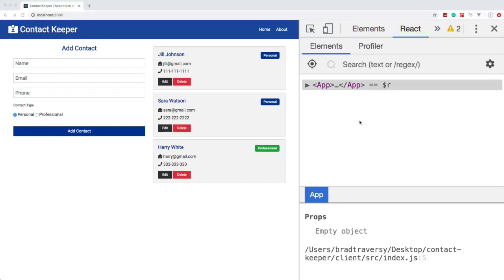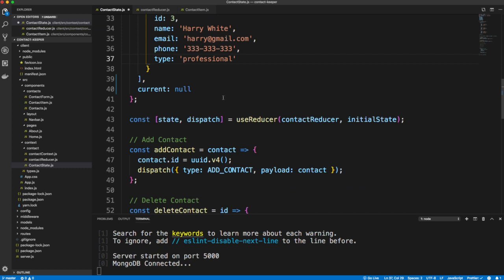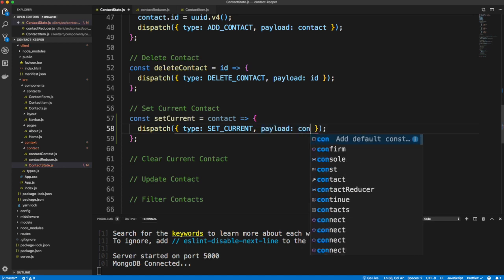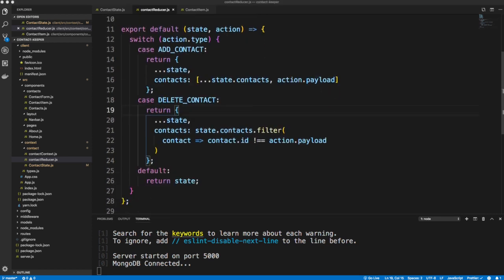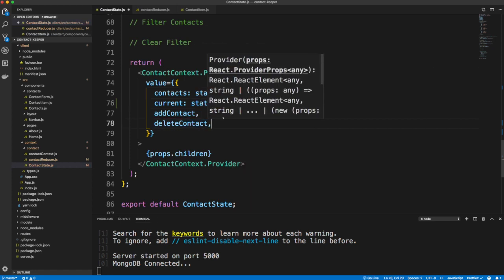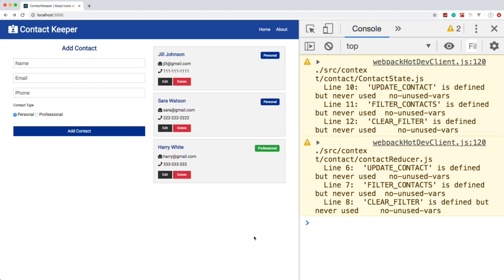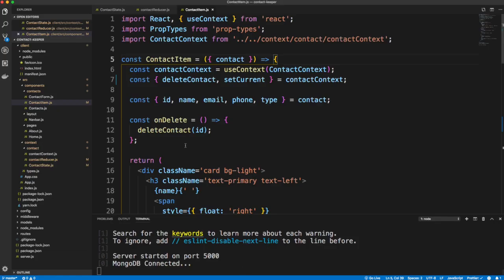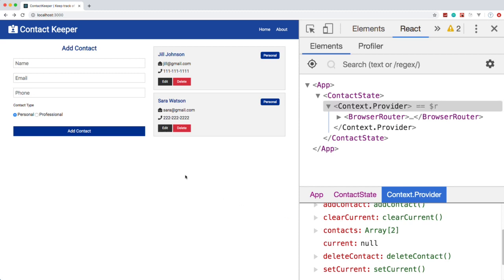51. Delete Contact From UI